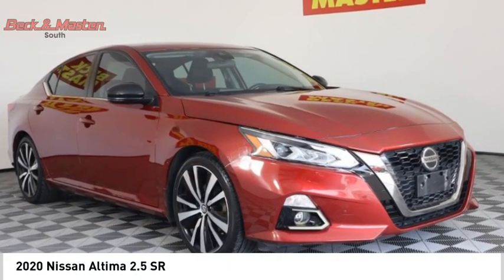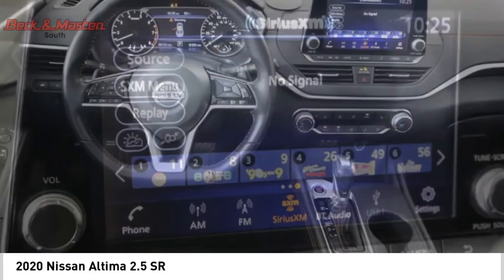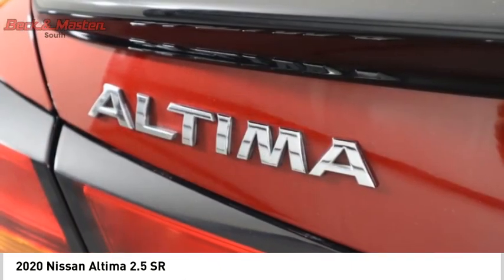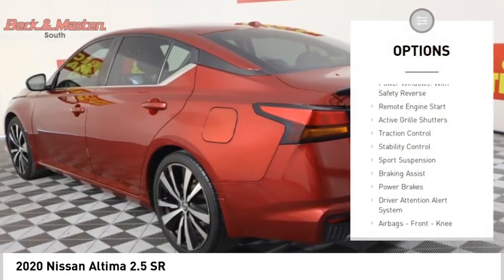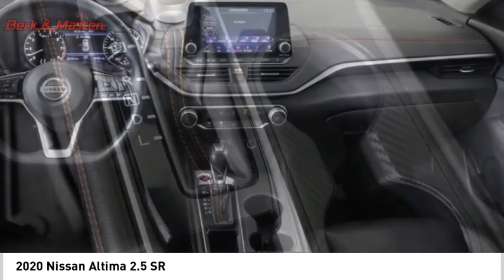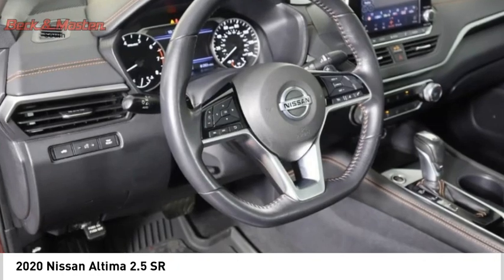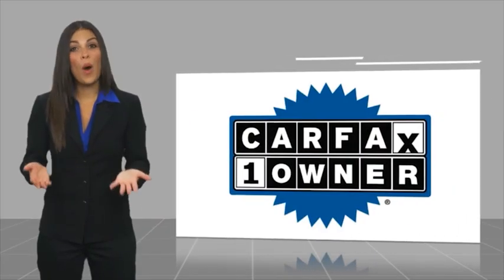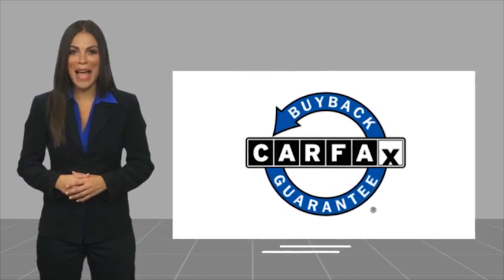2020 Nissan Altima LN308576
2020 Nissan Altima 2.5 SR

Pick up this  2020 Nissan Altima, available today at Beck and Masten Buick GMC South. This could be the one you've been searching for.